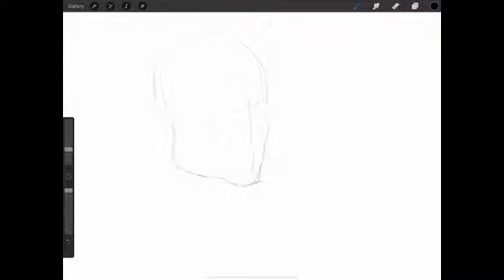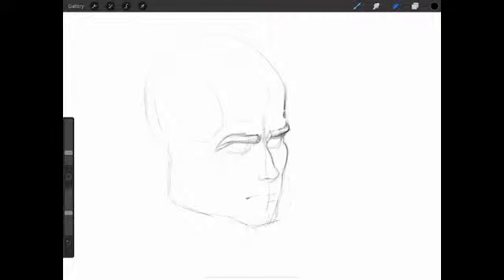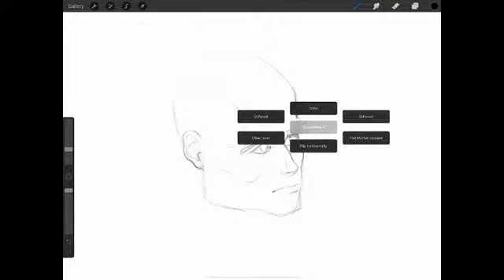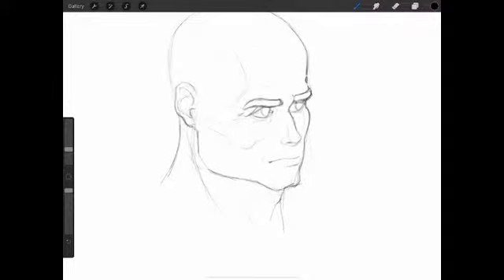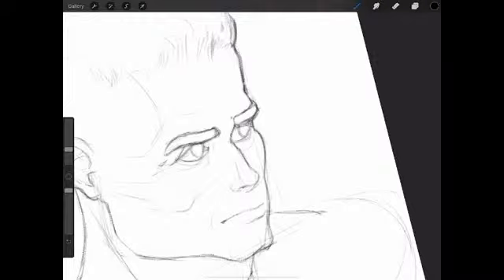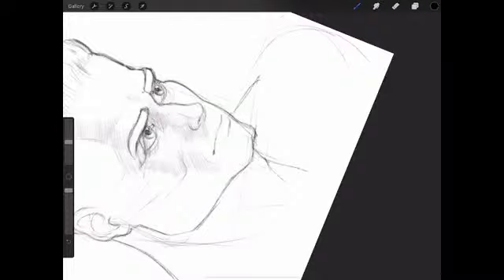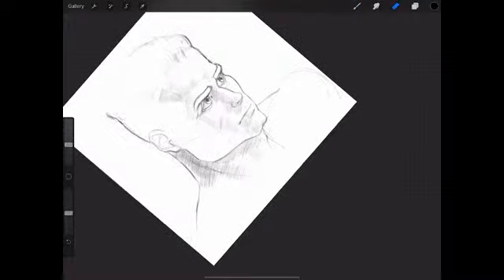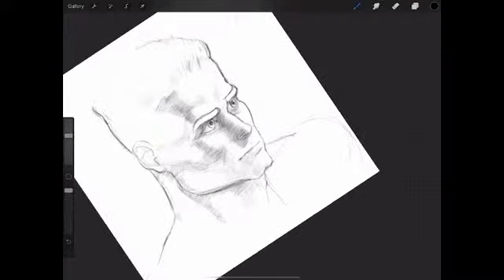Drawing a guardian character